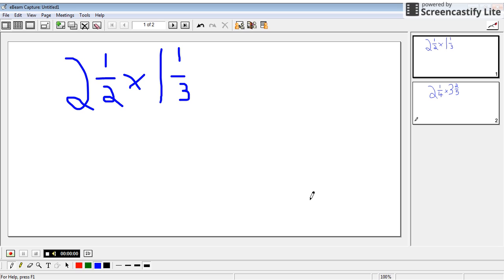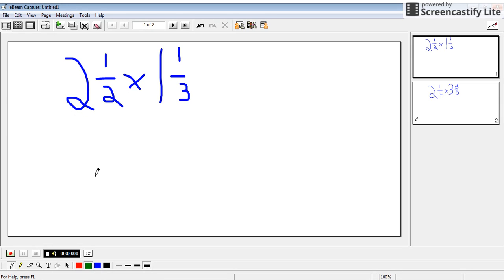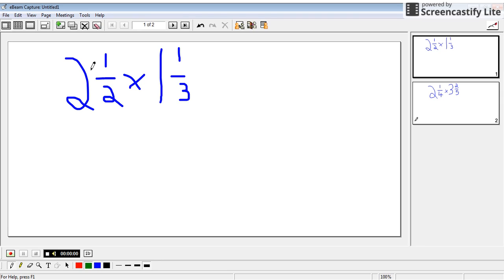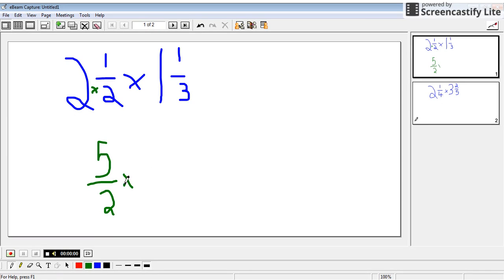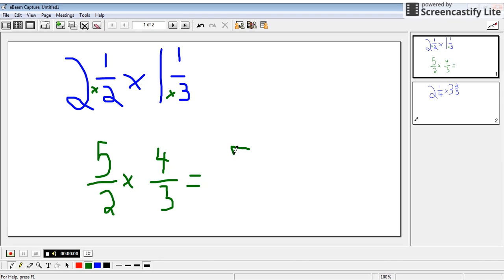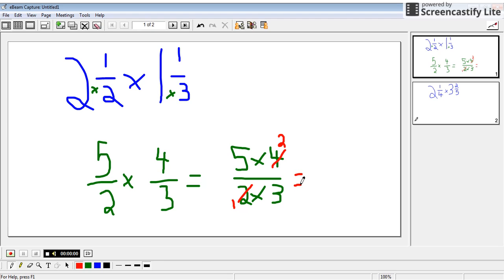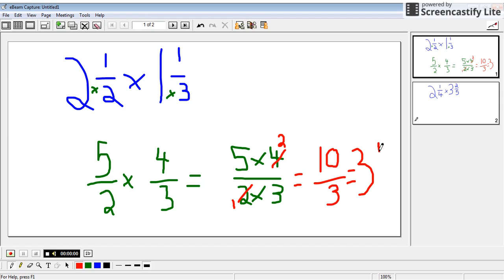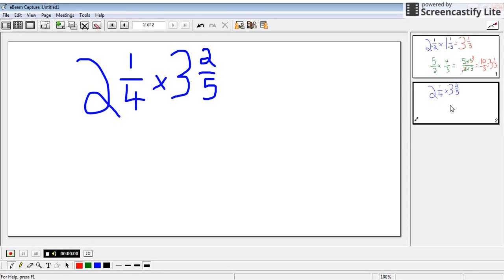3.4 Multiplying Mixed Numbers PART 2